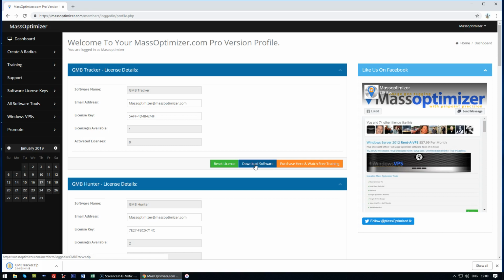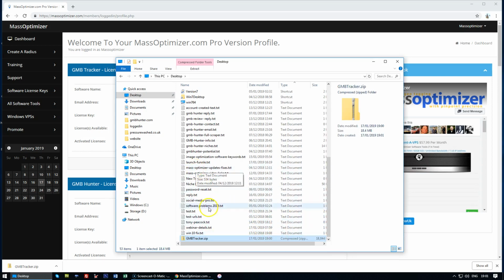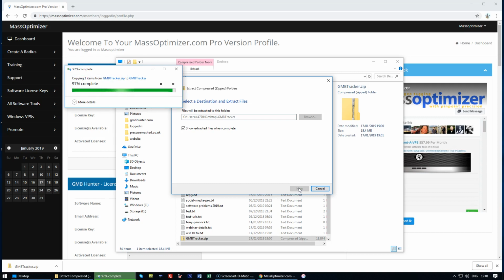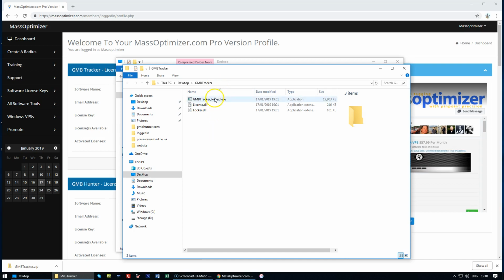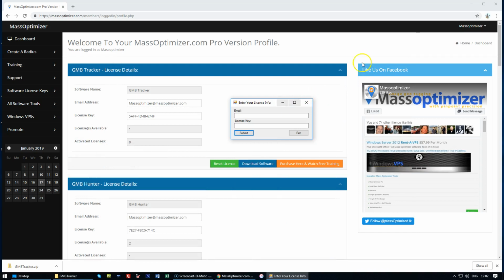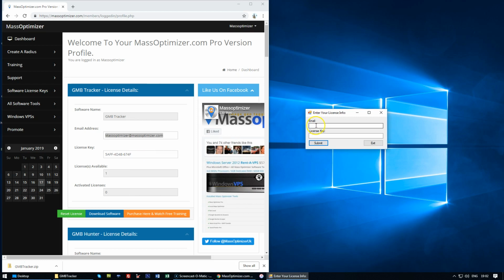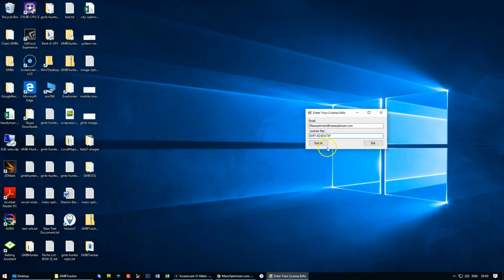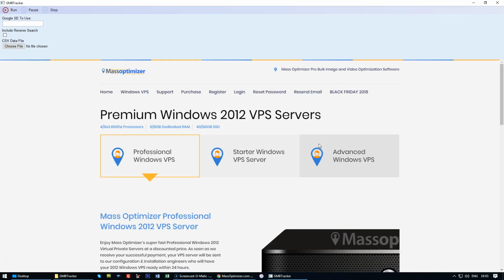GMB Tracker How To Download Install Software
Find The Position of Any GMB For Unlimited Keywords.

100% Unrestricted Use, No Limits, Track As Many or As Few As You Like.

THE #1 Cheapest Software Tool For Google My Business Position Tracking

Use Personally or For Unlimited Clients
100% Unrestricted GMB Keyword Tracking
Automatically Update GMB Keyword Positions

Enter Your GMB Details, Add As Many Keywords & Click Start